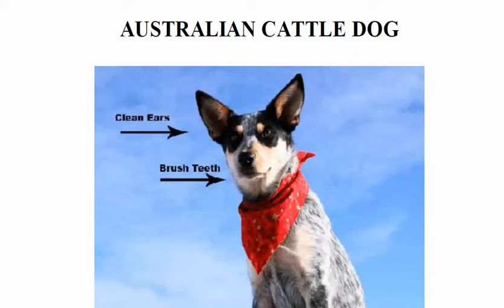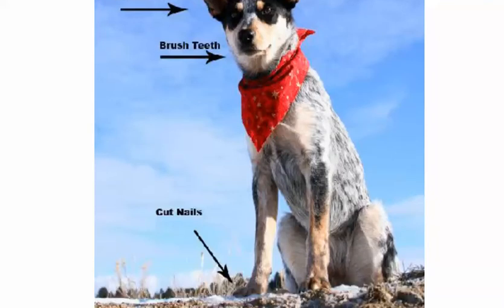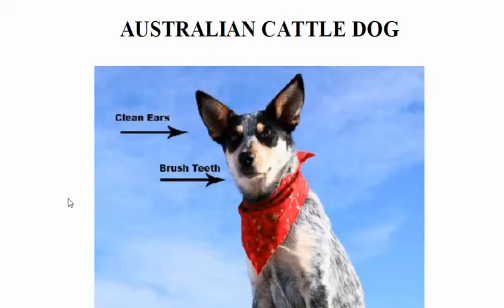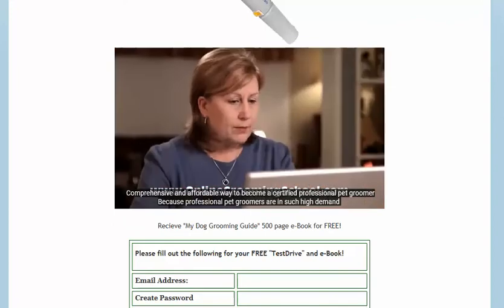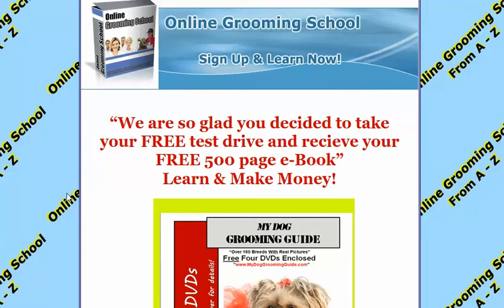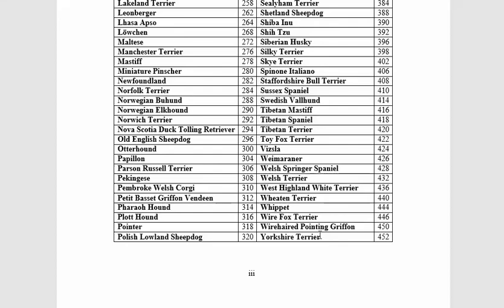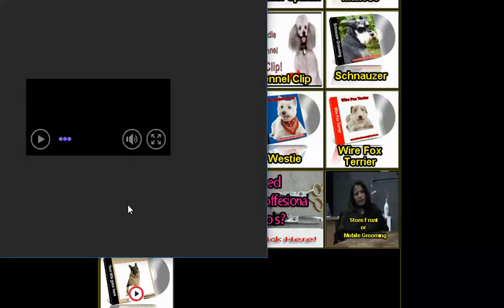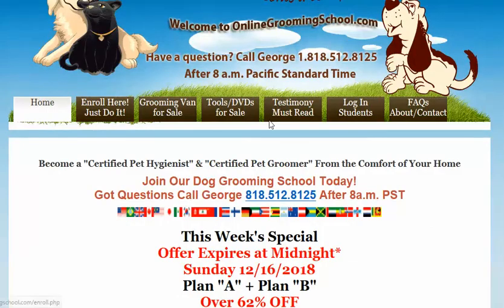Australian Cattle Dog Haircut, Australian Cattle Dog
to learn about the Australian Cattle Dog Haircut, Australian Cattle Dog, How to Groom the Australian Cattle Dog, Australian Cattle Dog Hairstyle